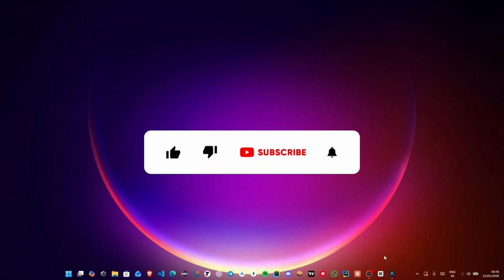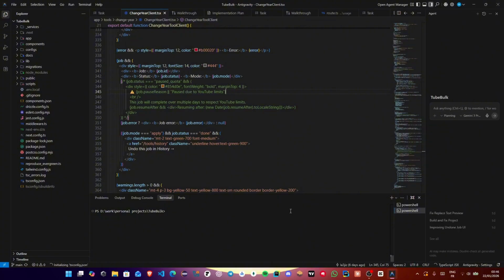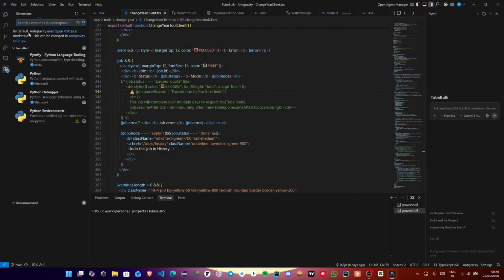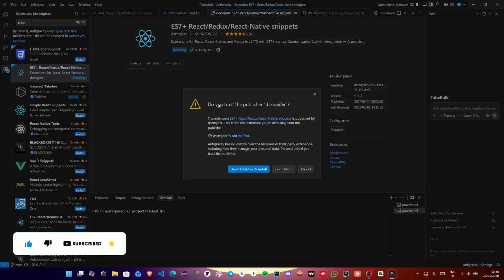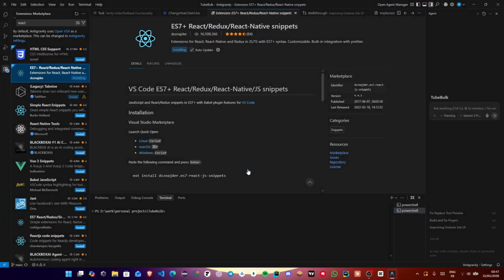How to install Extension in Google Antigravity (Step By Step) 2026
How to Install Extensions in Google Antigravity (Step By Step) 2026

In this video, I’ll show you how to install extensions in Google Antigravity step by step in 2026. This easy-to-follow guide explains where to find the extensions section, how to search and install extensions properly, and how to fix common issues like extensions not appearing, failing to install, or being unavailable. If you’re new to Google Antigravity or want to customize it with useful extensions, this tutorial will help you do it correctly and without errors.